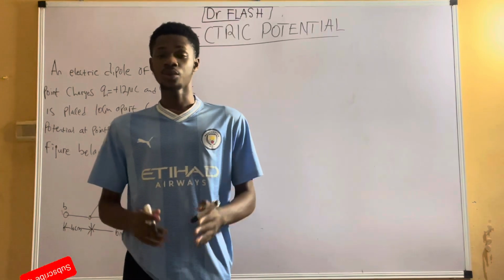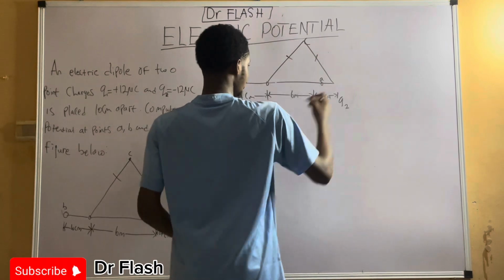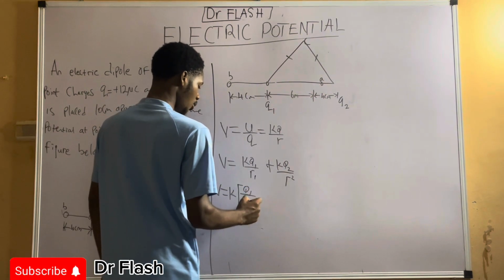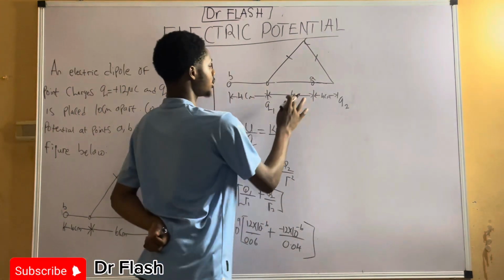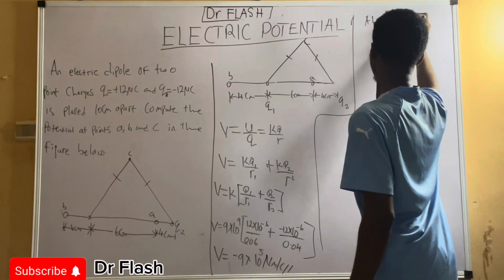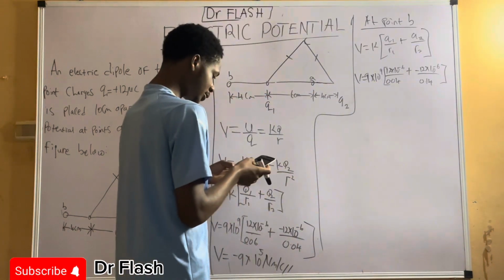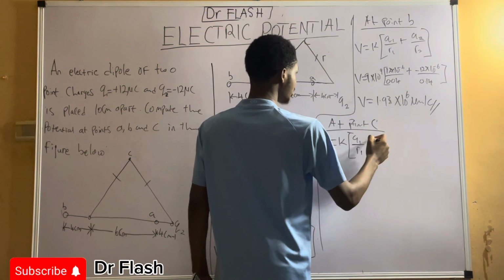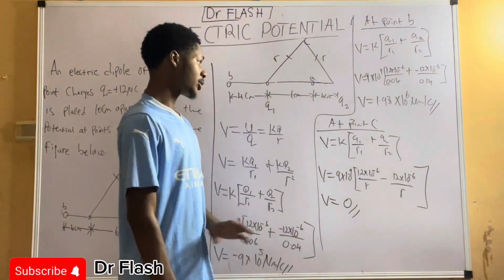Electric Potential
An electric dipole of two point charges q1=+12 µC and q2 = -µ12C, is placed 10cm apart. Compute the potential at points a, b and c in Fig below